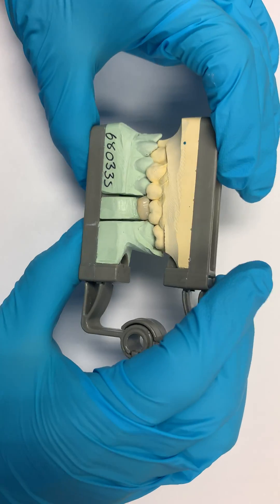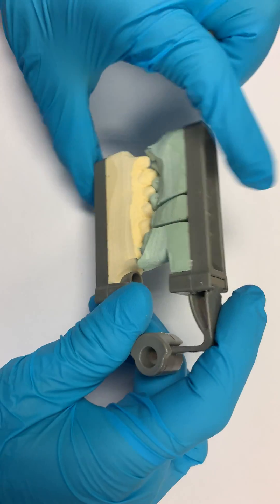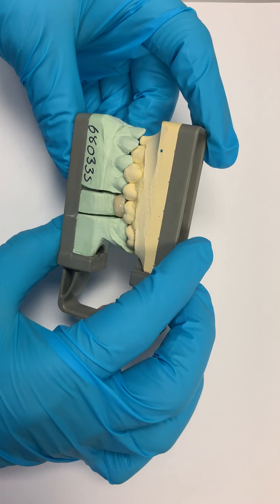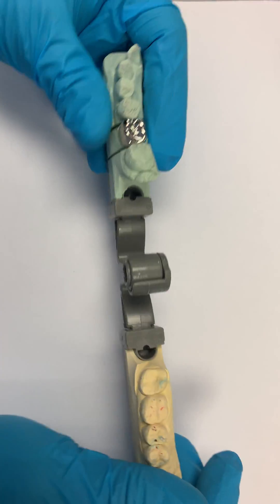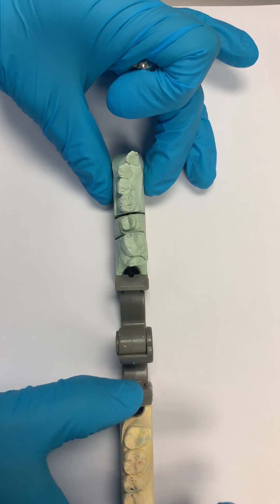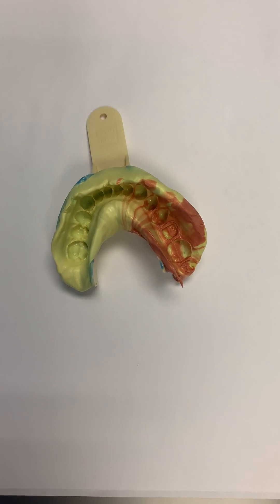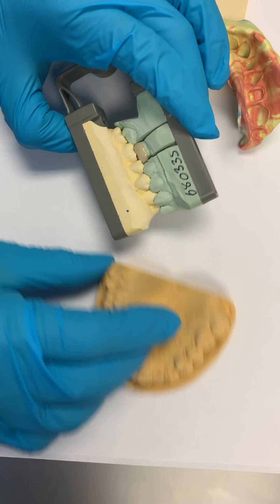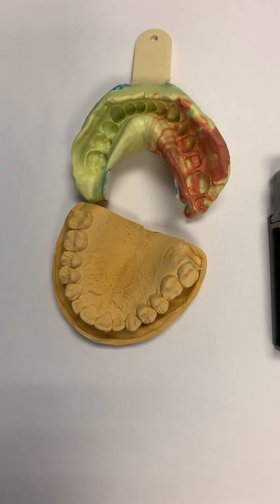Disadvantages of using a triple tray impression technique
What are the main disadvantages of using Dual Arch "Triple-tray "impression technique :

1. Use of a partial and dual arch flexible tray: the use of the flexibility of partial plastic tray in a combination of lack of buccal-lingula support for the impression materials, makes this impression susceptible to distortion

2. Impression Technique: on this technique patient is asked to open the mouth full to allow the impression for both arches to fit in the mouth, then after we instruct the patient to bite. Often there is variability in the biting force and position that may create critical distortion during impression material setting time.

3. Dental lab Handling: pouring and handling the dual tray impression in the lab may affect the cast fabrication accuracy. The use of unilateral dental arch capture does not allow the dental lab to evaluate the contralateral teeth for shape, contour, and functional wear.

4. Occusion: Plastic articulator mounting of a quadrant arch are often unstable in comparison of full arch mounting, does not adequately replicate the patient's protrusive, laterotrusive , and mediotrusive movements and does not allow for centric relation/centric occlusion evaluation.

5. Final crown adjustment: the perception of dual arch impression techniques are time efficient, convenient and affordable in comparison with full arch technique may be wrong, if we consider the predictability of the final restoration may be compromised due to improper fit and occasion function, which creates extended chairside time for occlusal adjustments.

Dual arch impression techniques may be used for single-unit posterior  ( not distal tooth ) restorations. However, it is essential to acknowledge the limitation and disadvantages when selecting this technique